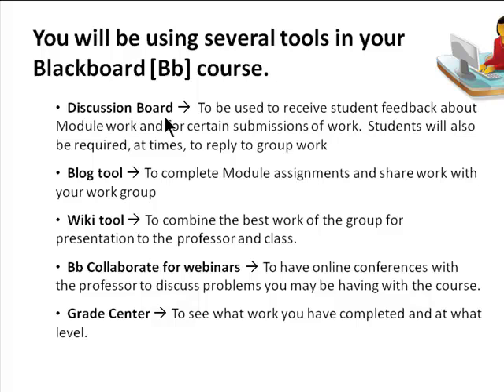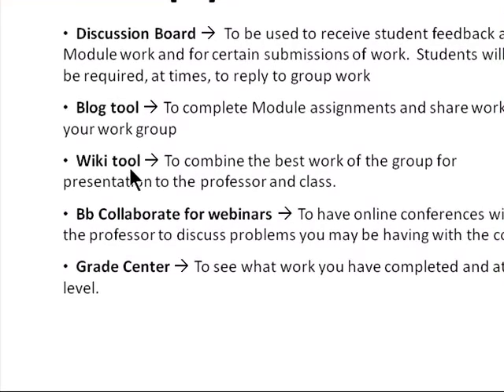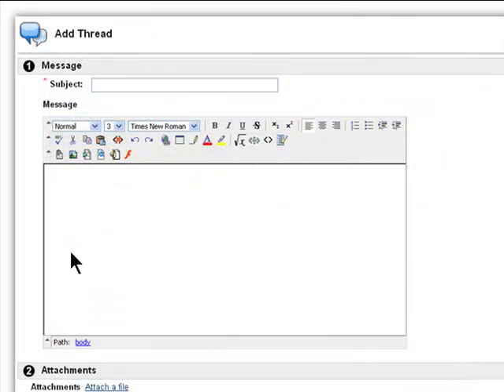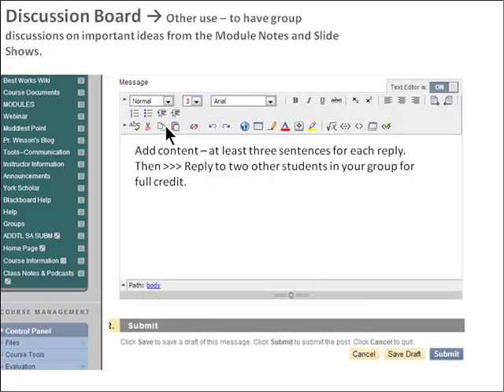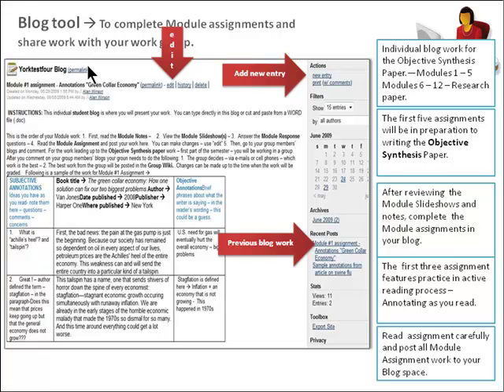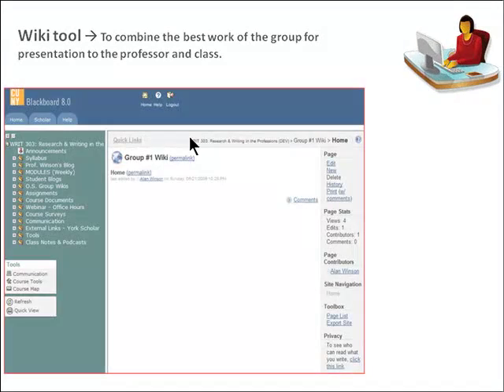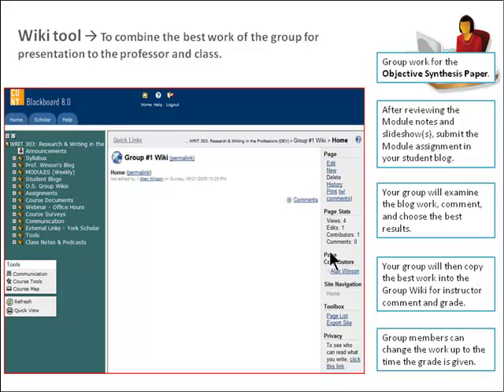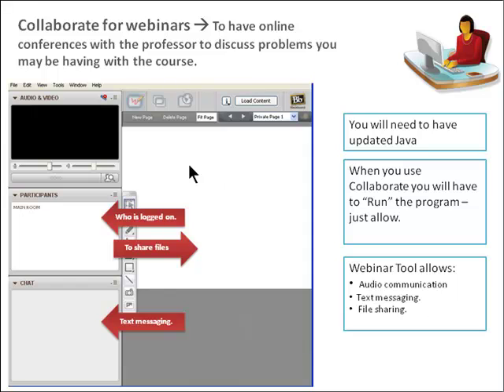Module 1b Slideshow -Using the Bb tools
For WRIT 303 course -- York College